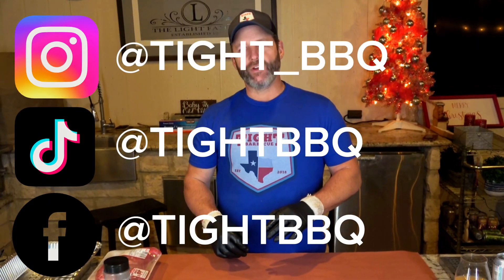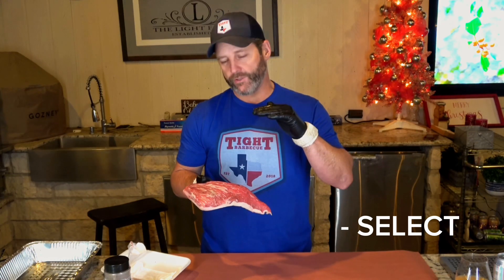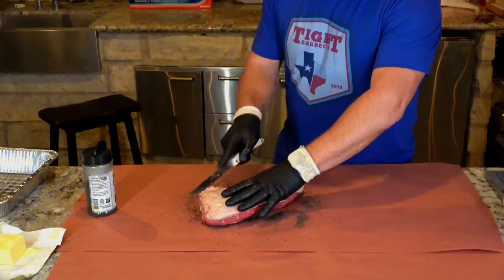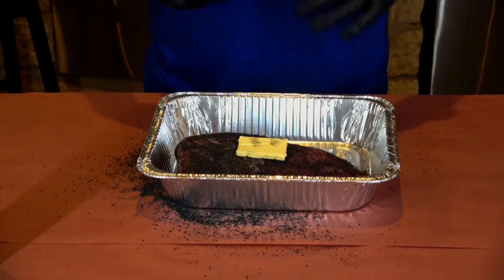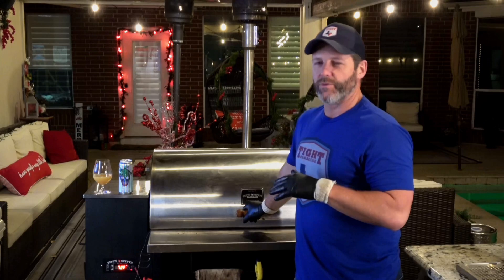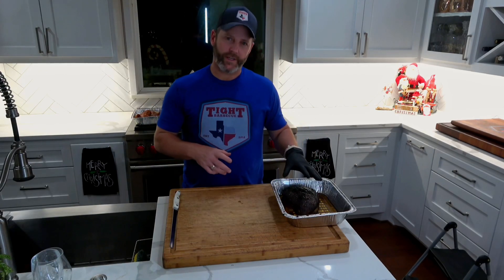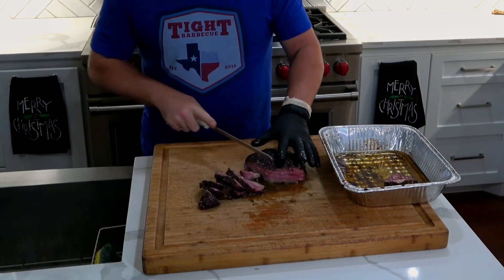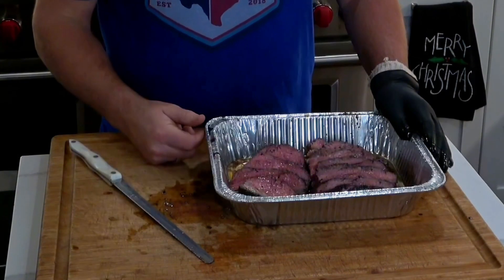December 26, 2023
Let’s smoke some Tri-Tip on the Pitts & Spits Maverick 1250 cooker!